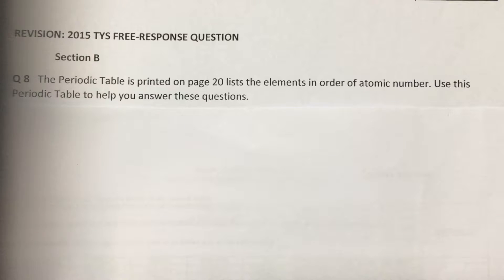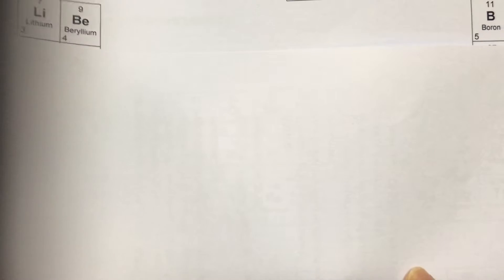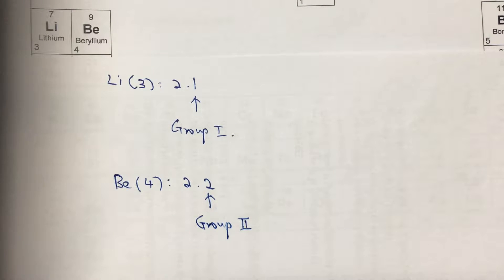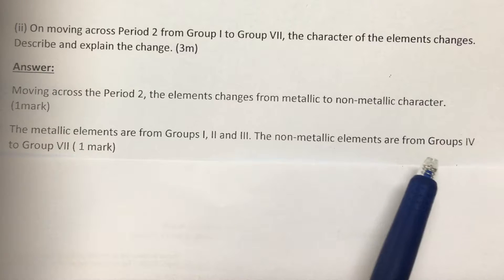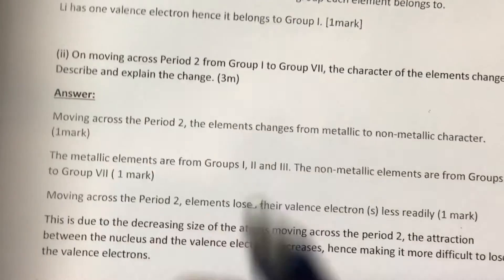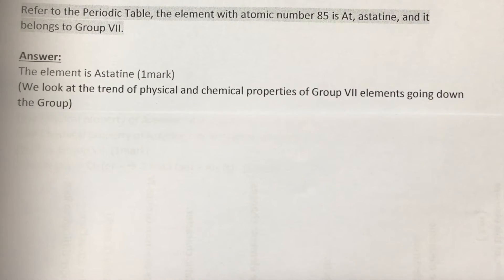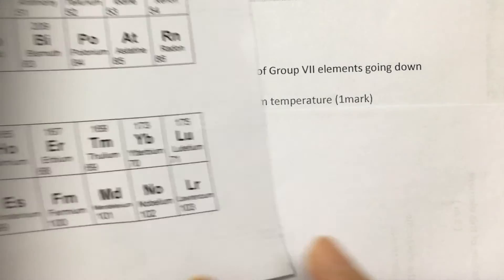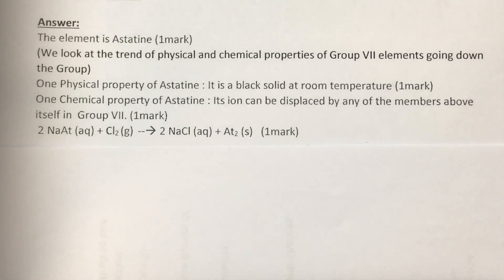O Level TYS 2015 P3 B8